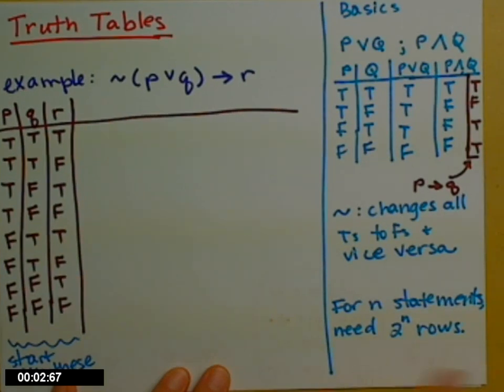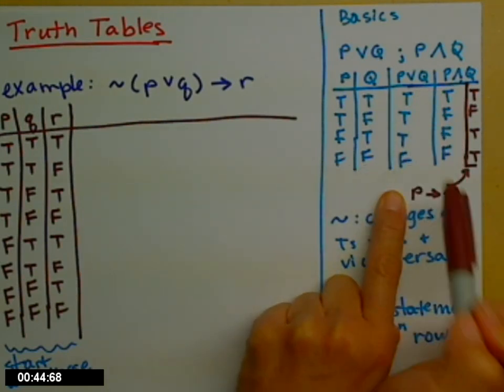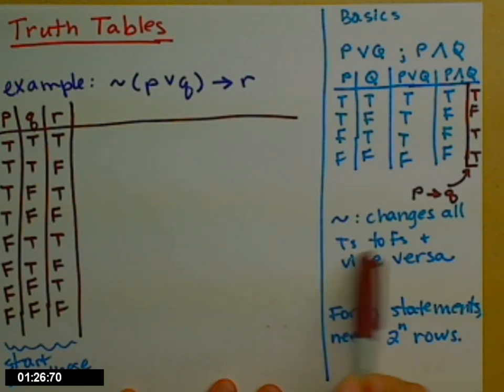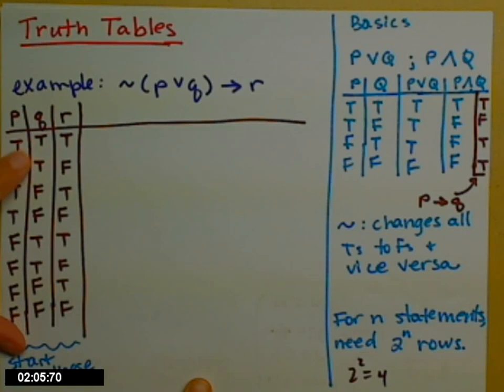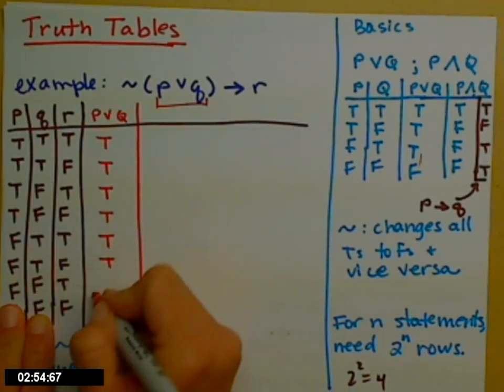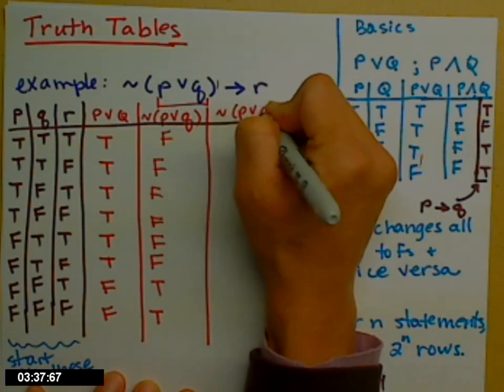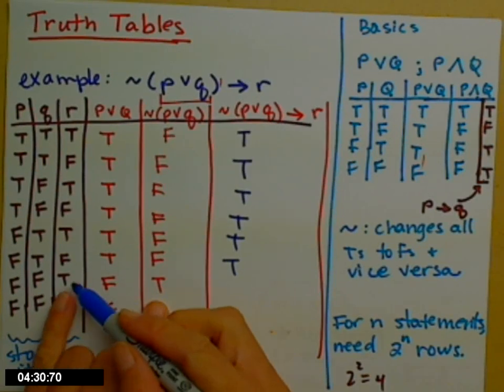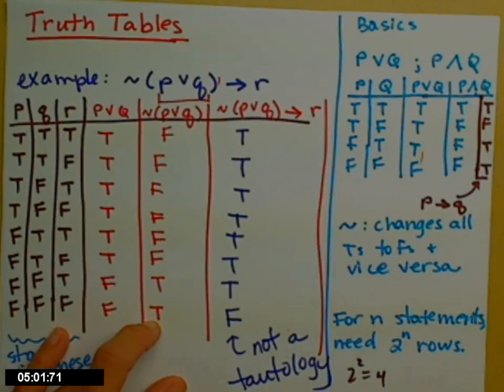Truth Table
Truth table with 3 statements